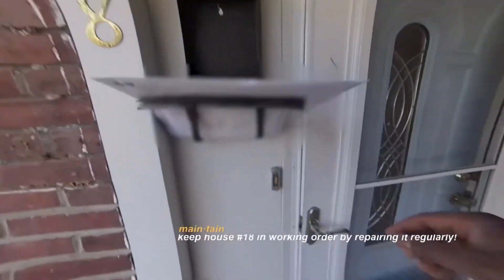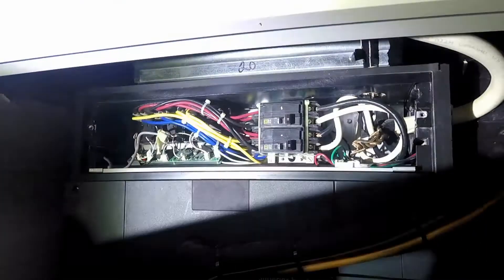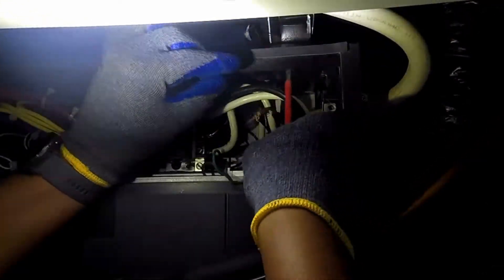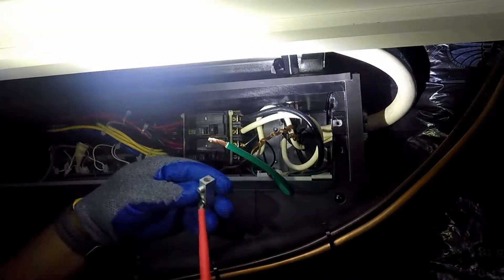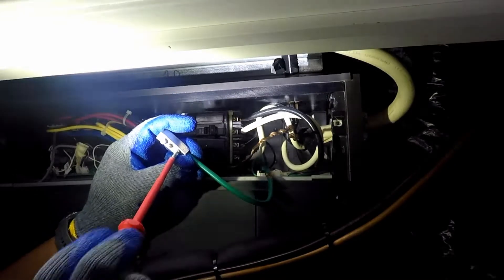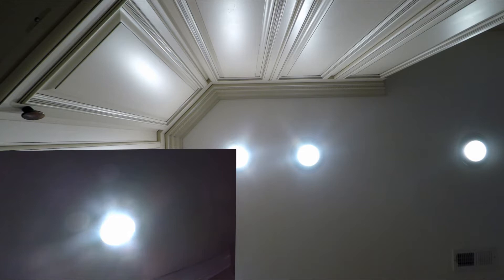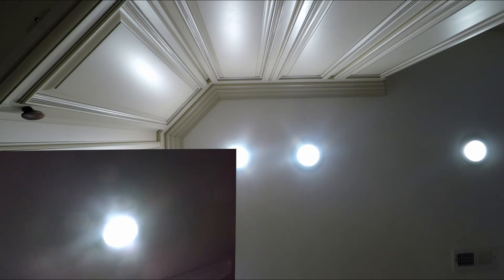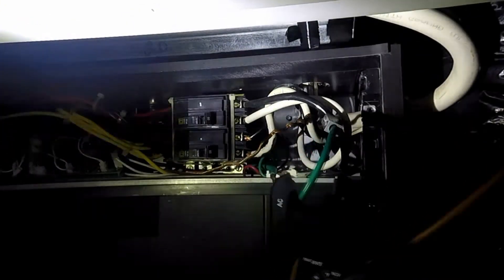Resolve Slight Dimming of Lights When HVAC Powers On - M18 EP16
Shortly after correcting the bad electrical, the lights continued to dimmed when the air conditioner turns on (or heat pump). This time, the dimming was not as pronounced as before and did not affect all lights. It was more challenging to detect. The situation was brought to my attention and had to be taken on faith (yes, it was that hard to detect). A LED bulbs that have life expectancy of 13 years blew. In this episode, a step towards the resolution of the dimming lights. The amperage was checked and there was nothing alarming.Home Show Radio features a situation that may be similar to mine. They indicated there is a problem with the ground or sadly the problem came down to an under powered neighborhood which not much can be done about. There were other videos concerning dimming lights that mentioned ground and neutral. There comes the ground again. The ground wires were twisted together by the installer. Seems innocent, except there is no neutral and therefore the ground is the only return path for electricity. There are 4 wires to one ground and that is an imbalance which can cause a bottleneck. Also, there is the rule of having only one ground under a screw in the panel that applies here. There are two lugs to accept both grounding wires. Separating the ground wires from each other resolved the problem.
This has been a journey. Things went from an obvious dimming affecting the entire house to only the kitchen area to non existent. The journey is covered in videos on this channel of which this is one.

This channel journals home owners relationship with maintaining a 2600 sq ft. house to preserve functionality and value, and improve its comfort for the next owner. Exposure of issues ahead of time is more beneficial than having a problem and doing research.